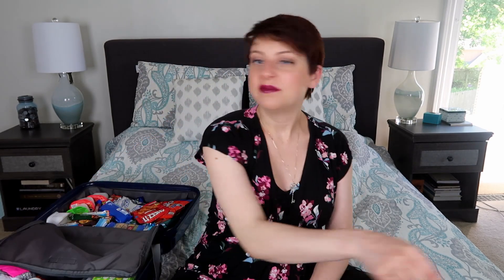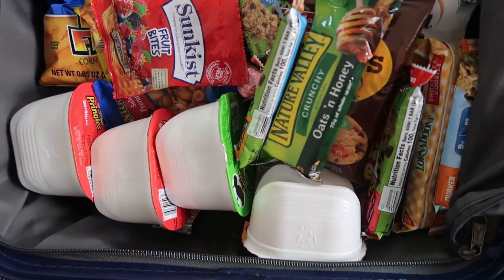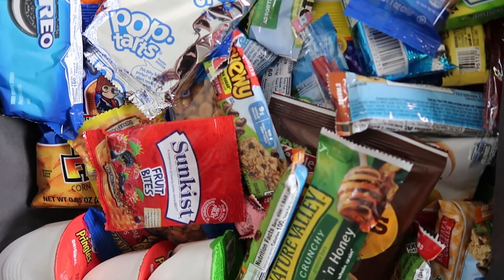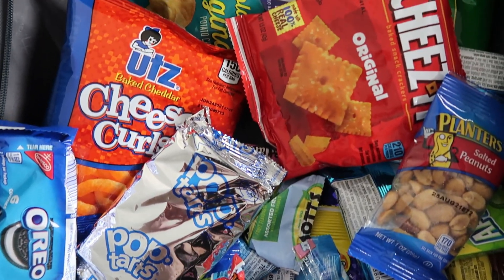Hospital Bag for Labor and Delivery 2021 | Adoption vs Pregnancy | JAKS Journey [CC]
We are in the final count down until baby Kingsley is born, so I finally got around to packing our hospital bags. While this is  a completely different kind of hospital stay compared to our adoption stay, but I still have a lot of lessons learned from that go around.

1:19 Labor/Delivery Bag
7:05 Mama Bag
13:29 Dad/Baby Bag

Products Mentioned:
Postpartum Underwear/Diaper
Postpartum Belly Wrap
Nursing/Delivery Gown
Maternity Stretch Pants
Fuzzy Slipper Socks
Flip Flops

Snack Pack
HALO Sleep Sacks
Body Armor Drink Pack

After 2.5 years of battling infertility we welcomed our little baby girl Evangeline into our family on July 18th, 2019. We are currently pregnant via IVF to continue to grow our family. You can check out the other videos on my channel to see our journey to starting our family.

Baby Products I LOVE

The Husband - My husband has requested that I don't share his name on my channel, so he is referred to as "The Husband" throughout my videos.

I am not a doctor just an infertility warrior that researches a lot. Please consult a doctor on all medical issues, treatment, medications, and advise.